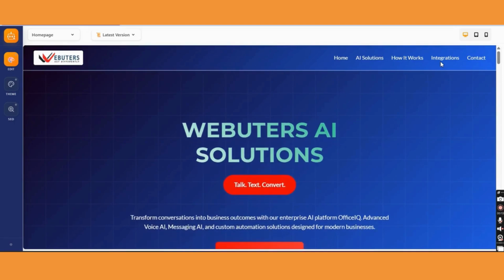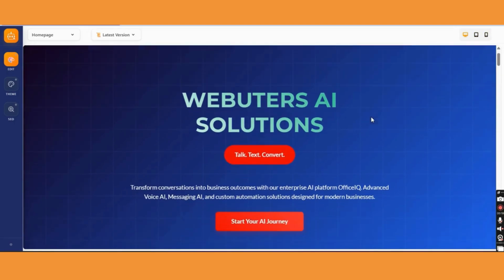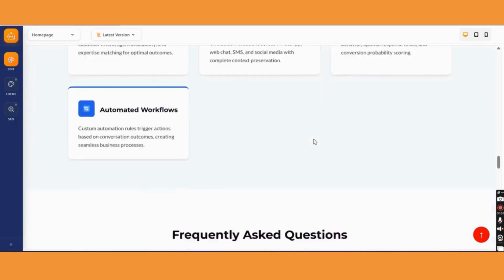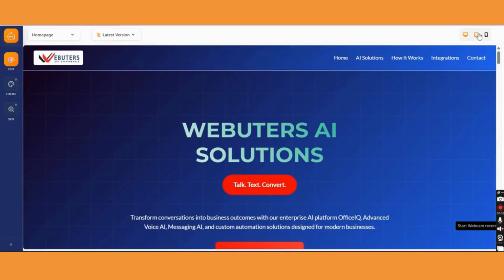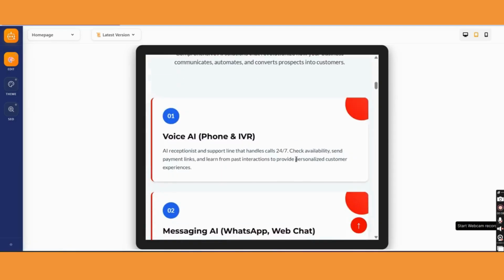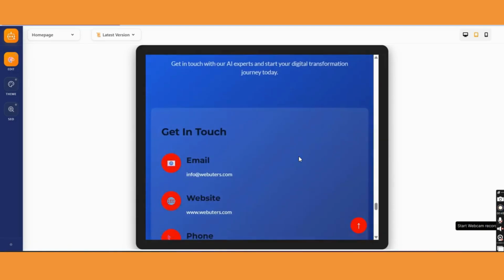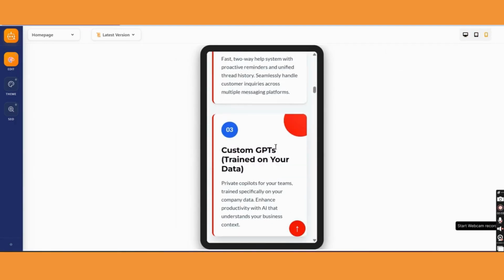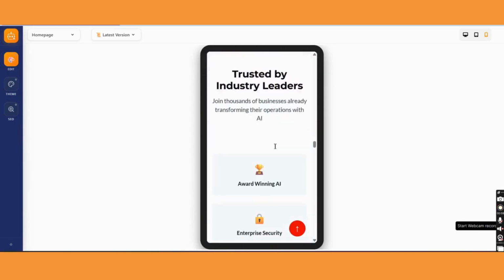How to Check the Responsiveness of your website | OfficeIQ Studio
Learn how to check the responsiveness of your website using OfficeIQ Studio.
In this quick tutorial, we’ll show you how to preview your website on desktop, tablet, and mobile to ensure it looks clean, responsive, and professional on all devices.

With OfficeIQ Studio, making your website mobile-friendly and responsive is simple and seamless.
Try now - studio.officeiq.ai